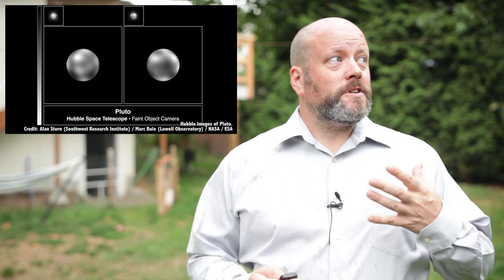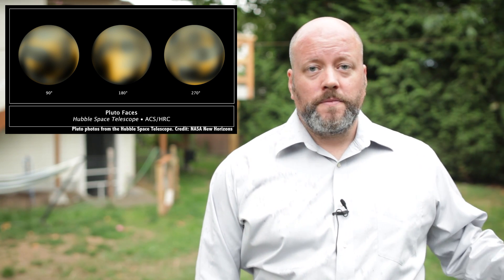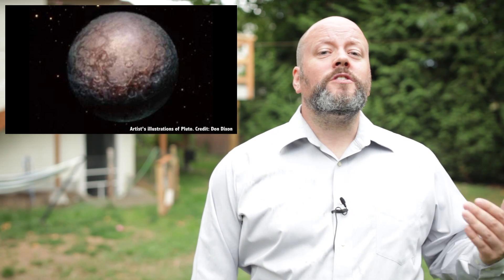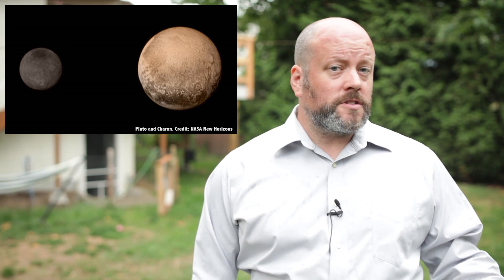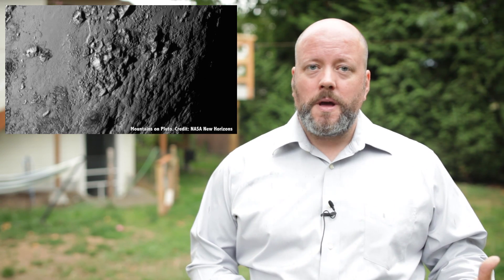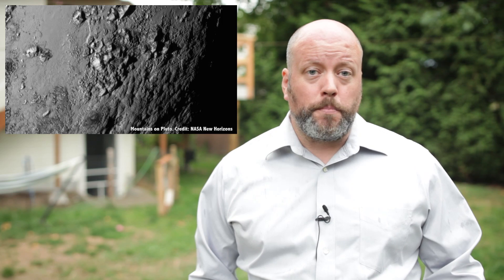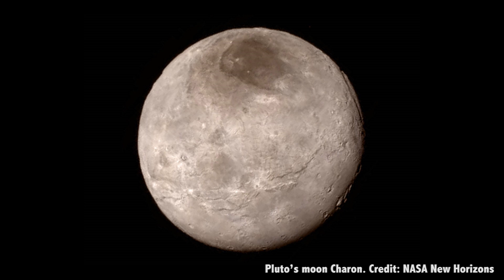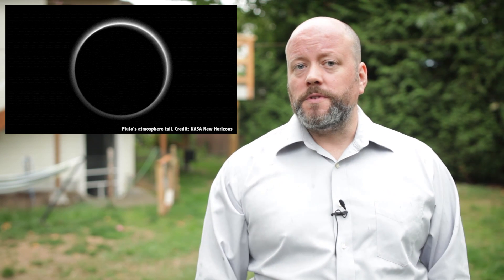What Did We Learn About Pluto? Highlights from NASA's New Horizons MIssion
We've only had blurry images of Pluto up until New Horizons. So what did we learn when we got up close and personal with Pluto and its moons?

Edited by: Chad Weber

Clyde Tombaugh first discovered Pluto in 1930. He saw only see a single speck of light moving slowly in front of the background stars as he flipped photographic plates back and forth. Sadly, this was the best anyone could do for decades.

Even the mighty Hubble, the most sensitive instrument ever focused on Pluto, could only resolve a few grainy pixels.

It’s because Pluto is really really far away: 7.5 billion kilometers. Just the light alone from there takes over 4 hours to reach us.

In order to get any more information, humanity needed to reach out and send a spacecraft to Pluto, and photograph it, up close and personal.

In 1989, Alan Stern and a group of planetary scientists began working on a mission. Their work culminated in NASA’s New Horizons spacecraft, launched in 2006, beginning a 9 and a half year journey.

And unless you’ve been living in a lunar lava tube, you know that New Horizons finally reached its destination in mid July 2015, passing a narrow 12,472 kilometers above the surface.

For the very first time in human history, we saw a member of the Kuiper Belt right up in it’s business.

And now I retire these old low quality images Pluto! Begone artist’s illustrations!

From here on out, we’re all about sick high def photos of the surface and its moons. I for one am going to revel in them for a while.

So fashion shoots aside, what did we actually learn about Pluto?

The primary mission was to map the geography of Pluto and its biggest moon, Charon.

It would study the surface chemistry of these icy worlds, and measure their atmospheres, if they even exist at all.

The mission had a few other objectives, and of course, planetary scientists knew that the spacecraft would just surprise us with stuff we never expected.

Kuiper Belt objects like Pluto and Charon are ancient; geologists expected them to be pockmarked with craters, large and small.

Surprisingly, New Horizons showed relatively smooth surfaces on both worlds. Pluto has a Texas-sized region newly named Sputnik Planum, where exotic ices flow like glaciers. Frozen nitrogen, carbon dioxide and methane ices act just like the ones we have here on Earth. We can see from the relative lack of craters that this process is still happening.

Pluto has mountains. Mountains! Close ups show a young range with peaks as high as 11,000 feet, or 3,500 meters.

Here’s the crazy part. Those exotic chemicals that act like snow and ice? They’re not hard enough to make mountain peaks like this.

At extreme cold temperatures, water ice becomes as hard as rock. These mountains are made of ice, and they’re very young, probably less than 100 million years old. There could be plate tectonics on Pluto, but with ice, not rock. My mind is blown.

Pluto’s moon Charon has a huge chasm longer and deeper than the Grand Canyon in Arizona and although scientists hoped to see an atmosphere, the reality was beyond anyone’s expectations.

New Horizons detected a thin nitrogen atmosphere at Pluto. It could be snowing nitrogen on Pluto right now.

There could be faint winds, since there are regions on Pluto that look like they might have undergone weathering.

Take a look at this photograph as New Horizons zipped away. You can see the atmosphere clearly surrounding the dwarf planet, interacting with the solar wind and creating a tail that stretches away from the Sun.

Here’s my favorite thing we learned.

Pluto is about 80 km larger than previous estimates, which makes it the largest Kuiper Belt Object found so far. Even bigger than Eris, which is still a little more massive. So maybe it’s time to revisit that Pluto planethood debate again.

I’m just messing with you. No good will ever come from having that debate. It will only end in tears.

Interestingly, the data connection between Earth and New Horizons is tenuous. Possibly the worst internet since AOL.

 It can only transmit back about 1kb of data per second, which means that we’ll need to wait about 16 months for the photographs and data to be sent home during the first few days of the flyby.